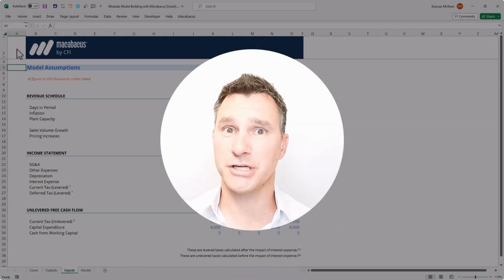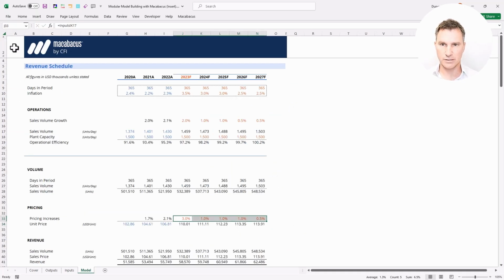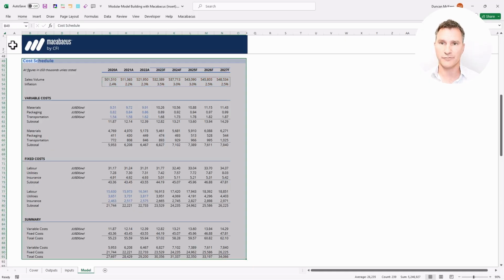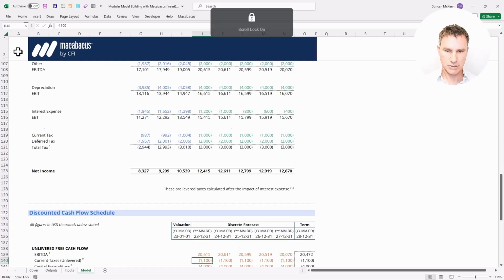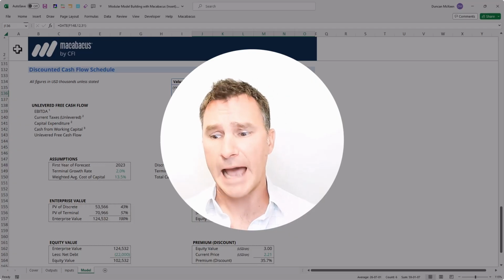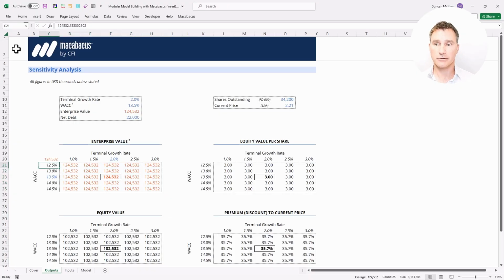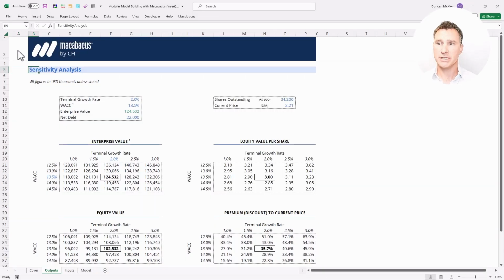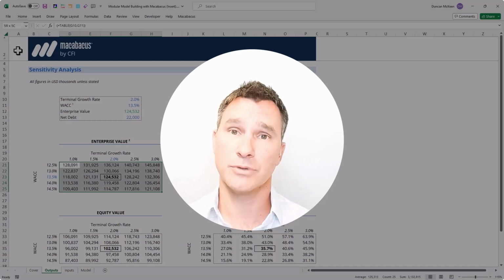Modular Model Building with Macabacus (Part 5): Create Scalable Financial Models | Free Course